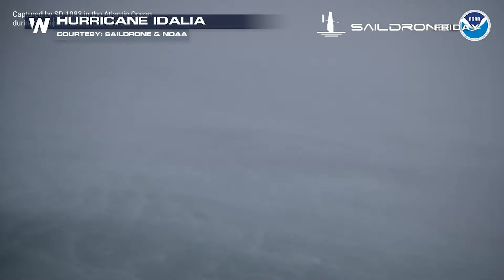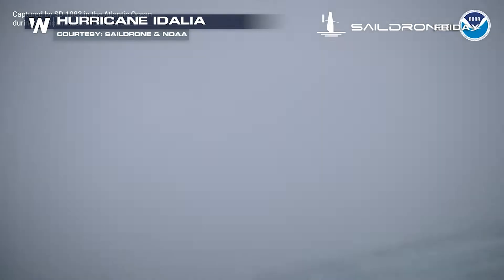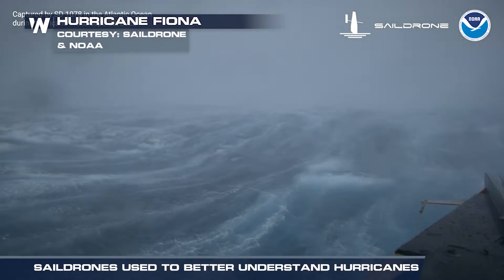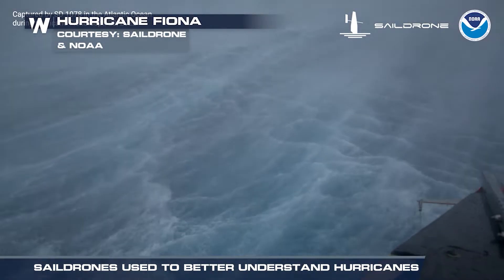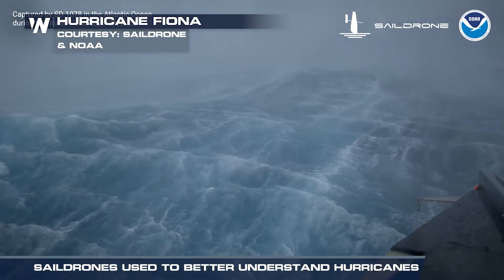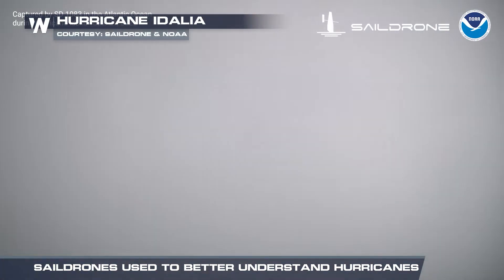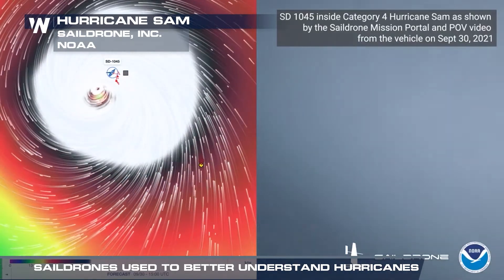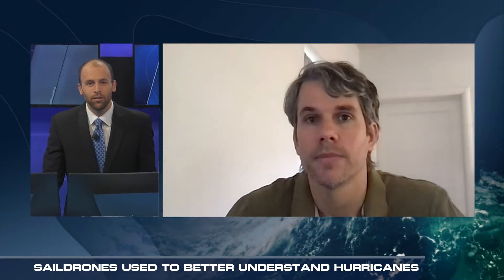Saildrone Mission - Video from Inside Hurricanes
(09/09/2023) – The Saildrone and NOAA mission have been in multiple hurricanes from the start of the program in 2021. The saildrones measure surface conditions in the open waters of the Atlantic and also capture intense video of riding through major hurricanes!